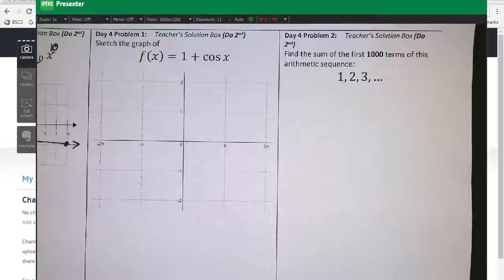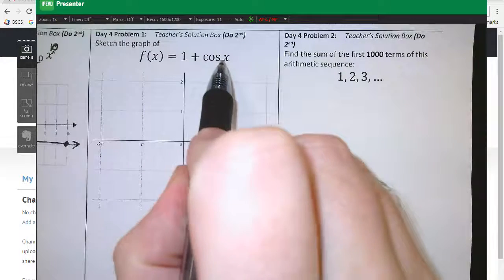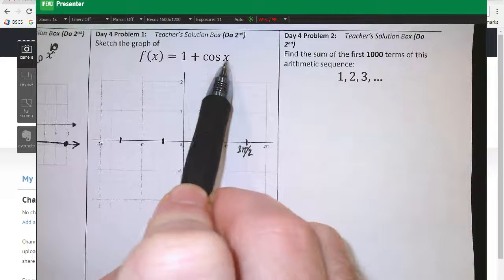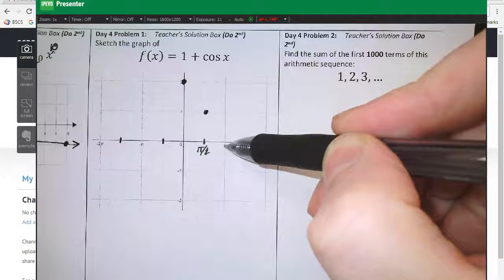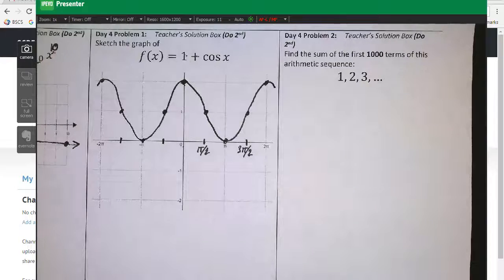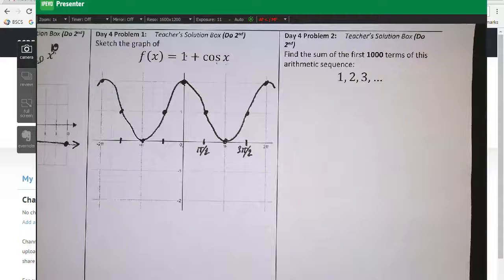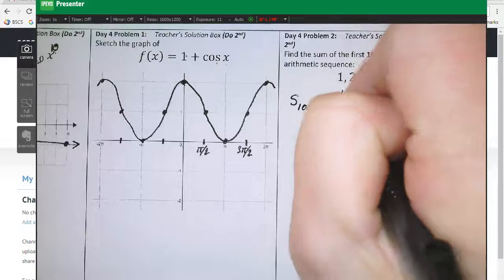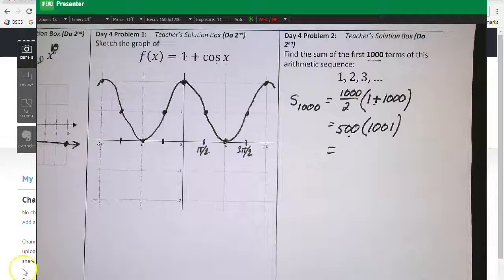Week 15 Day 4